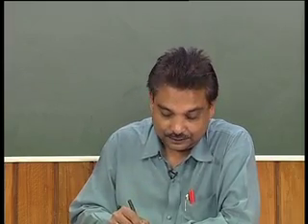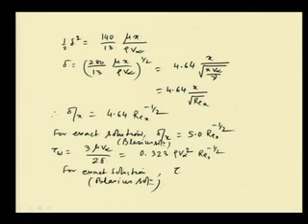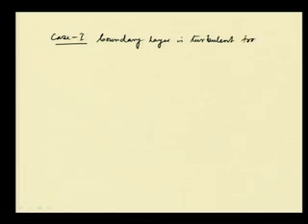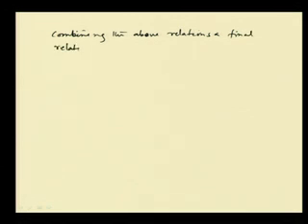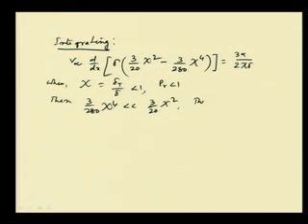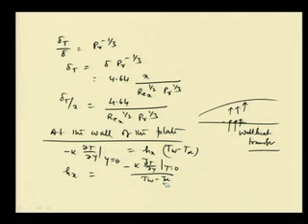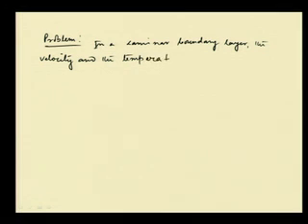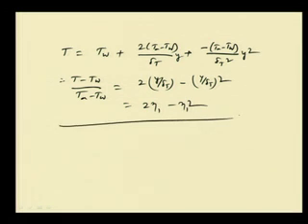Mod-04 Lec-21 Approximate analysis in boundary layer